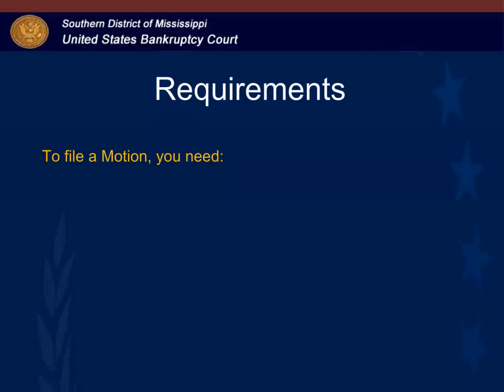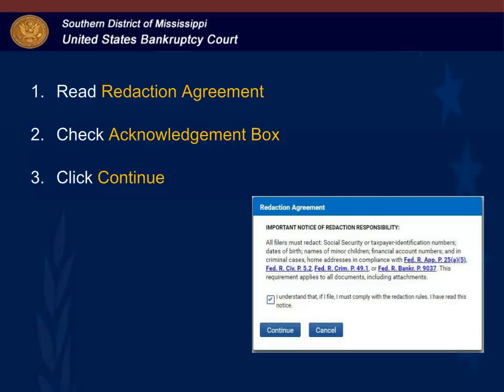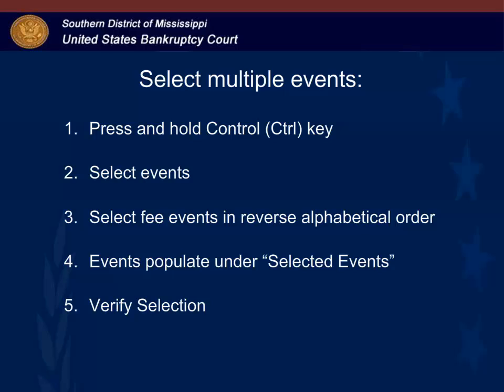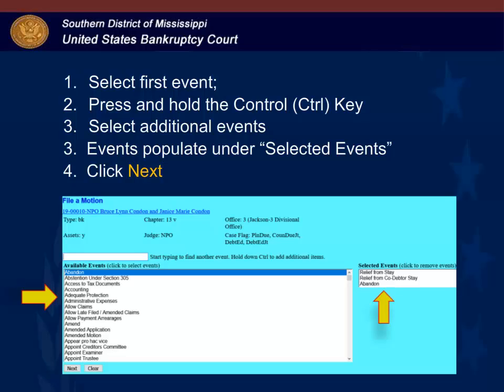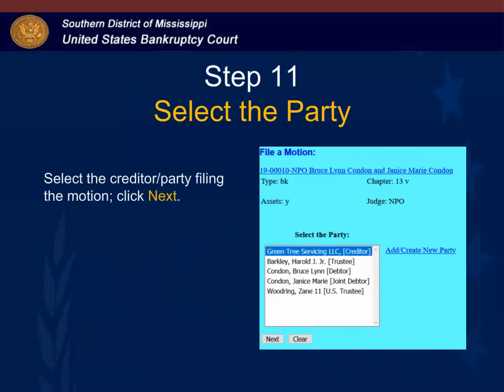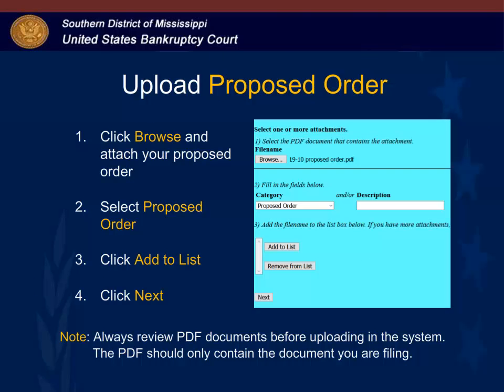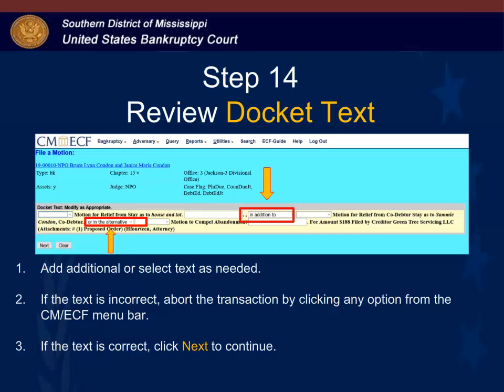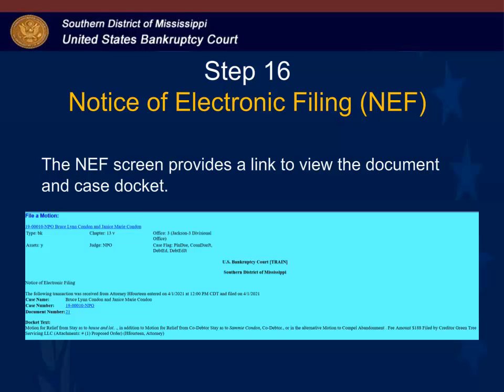Motion - Instructional Video